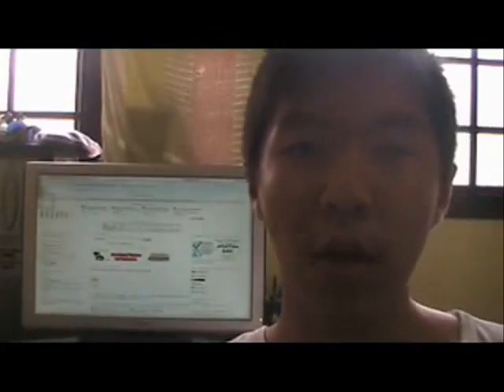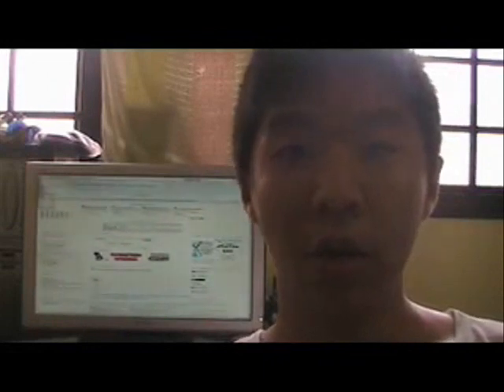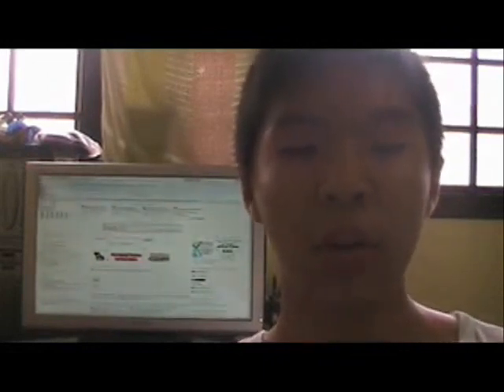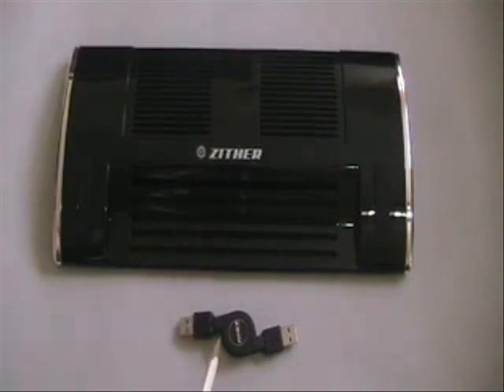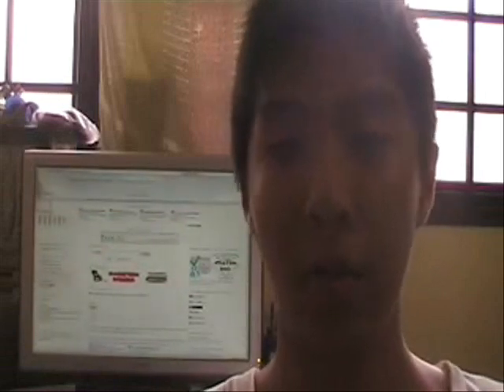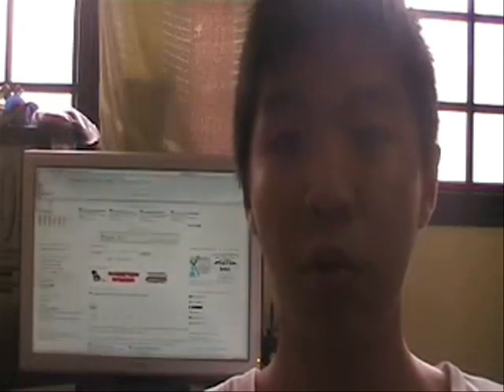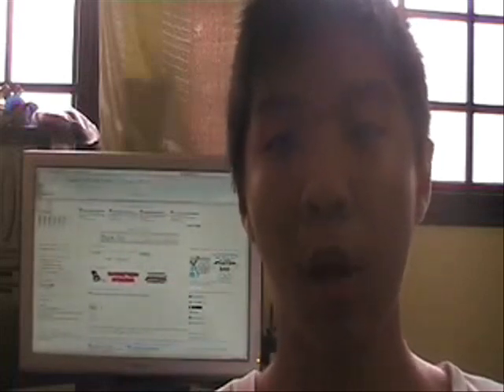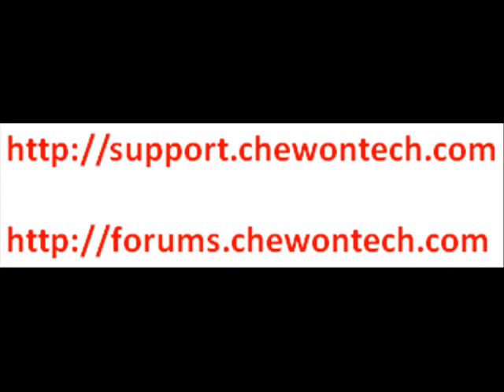EverCool Zither NB Cooler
This NB Cooler is greta, it has 2 80mm fans and even has blue LEDs to lit up the NB Cooler. Editor's Choice- ChewOnTech

Join ChewOnTech's Facebook Group if you have a Facebook account too